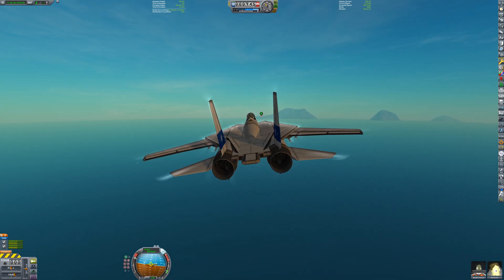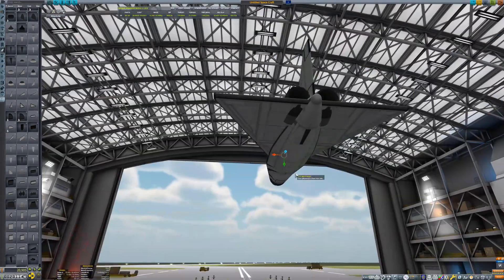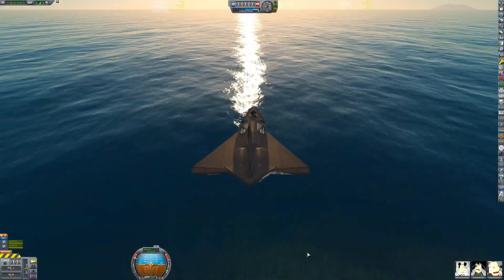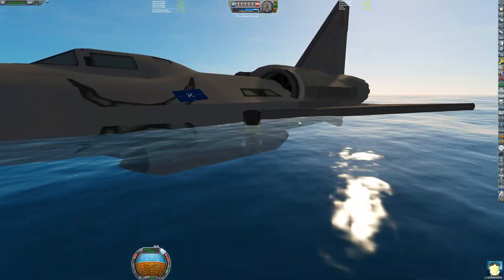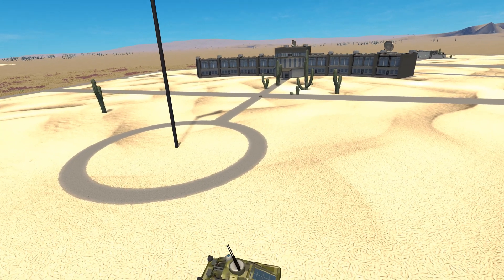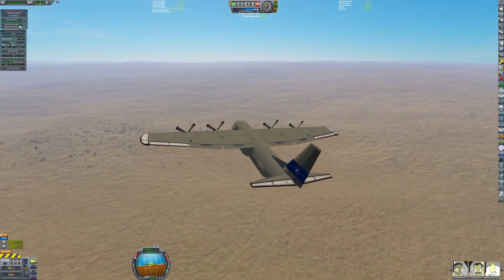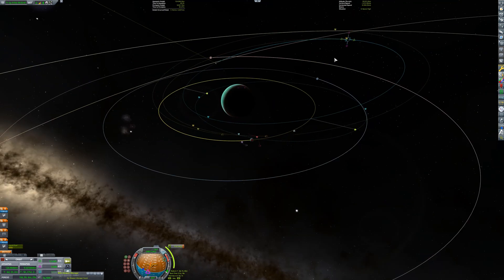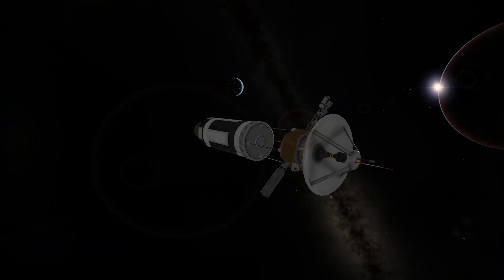The Kold War part 31: A Modded Career Play Through with BDArmory Hostage Krisis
In this Let's Play, CKAN develops a supersonic flying boat, a hostage crisis erupts in Kerbin's Middle East, and the Voyager probe begins exploring the Jool system.